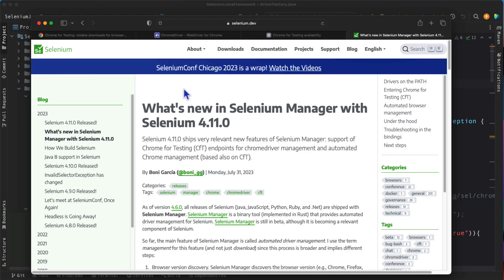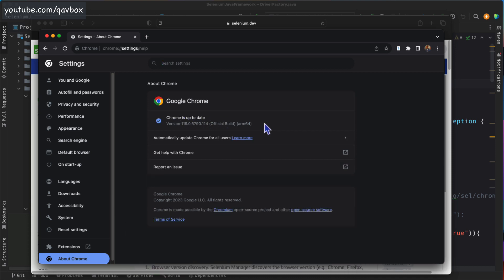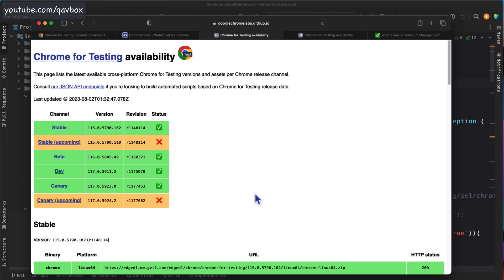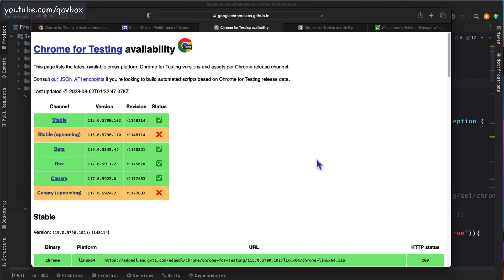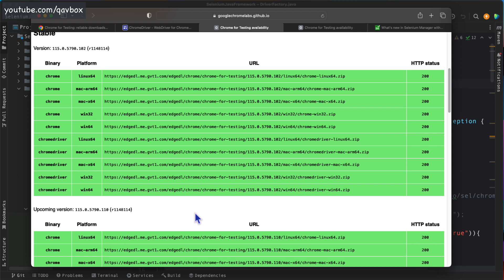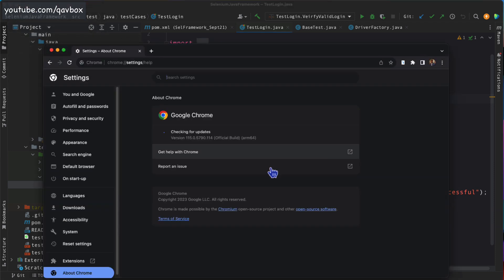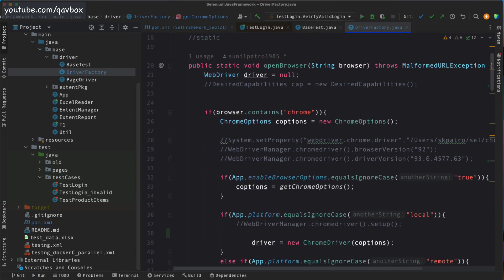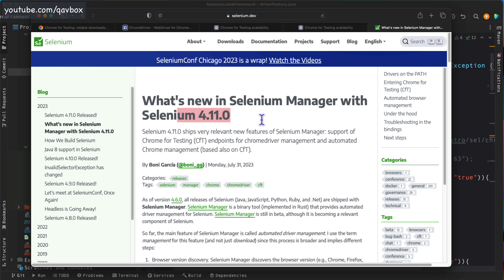Selenium Manager new feature | Chrome for testing browser | auto download browser & driver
This video will explain the new selenium java 4.11 feature to auto download the chrome for testing browser from chrome version greater than 115 along with the chromedriver.
Also understand the benefit of Chrome for testing, new dedicated chrome browser for automation testing.